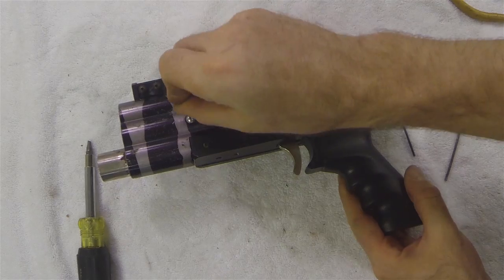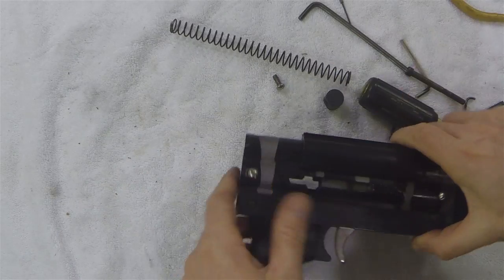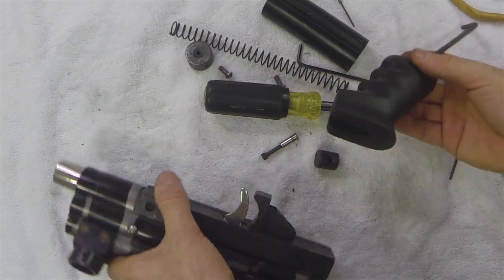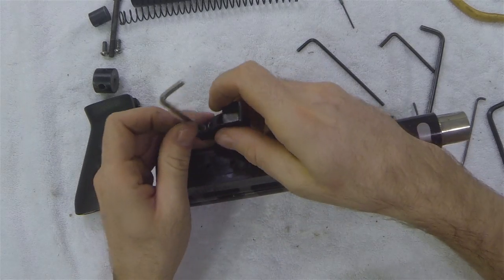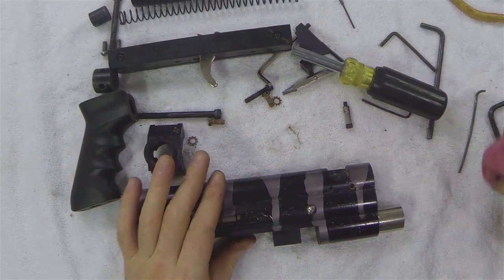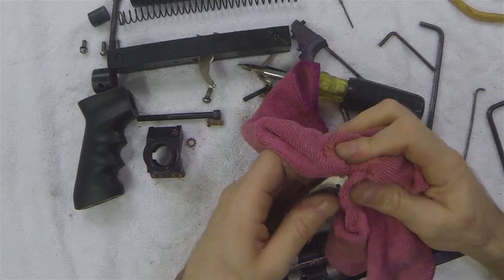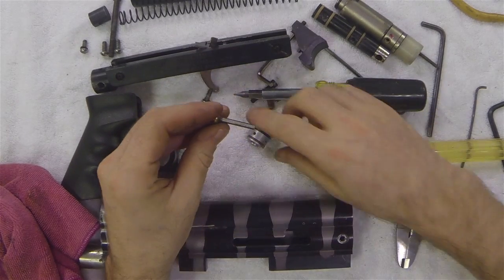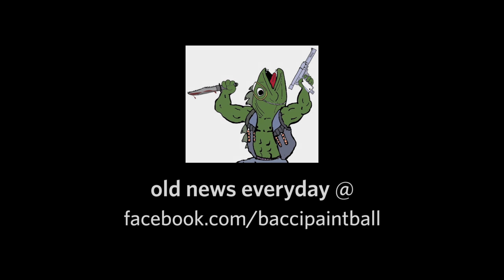VM-68 Disassembly and parts breakdown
Breaking down a Sheridan VM-68 (or PMI 3) into parts and narrating each step along the way.
Bolts, valves, valve tools, sights, grip and trigger pieces for VM-68s are all available online for sale on baccipaintball

The thread for the screw to connect the m-16 lone star grip is 28 tpi.
The length of the cup seal in this VM-68 is 1.35 inches but you can typically use standard non piercing cup seals that are 1.285 inches.
I recommend drilling the port on the valve out when using the shorter length standard cup seal.